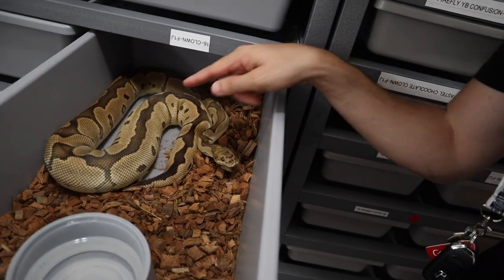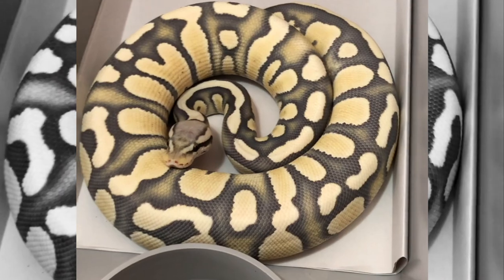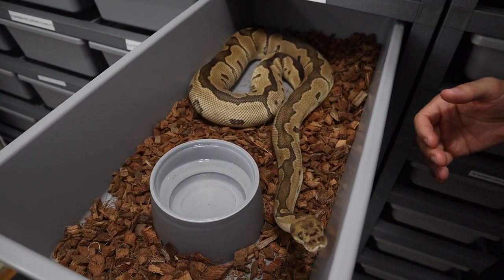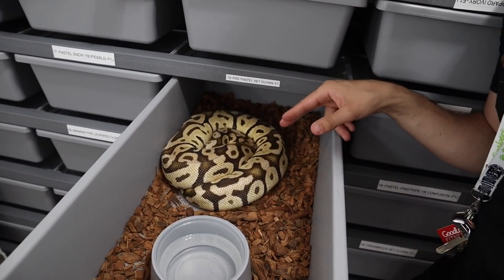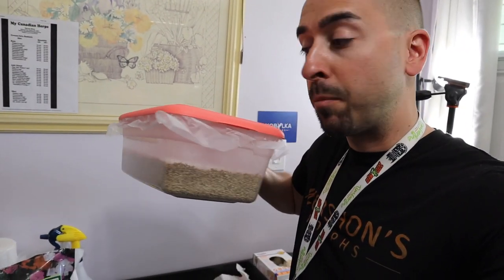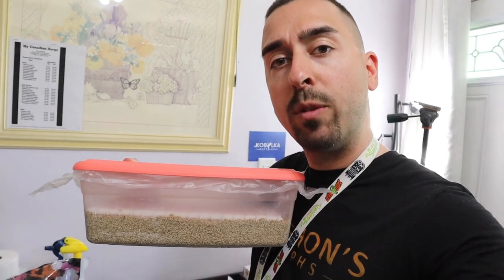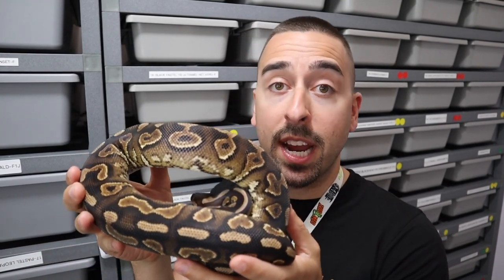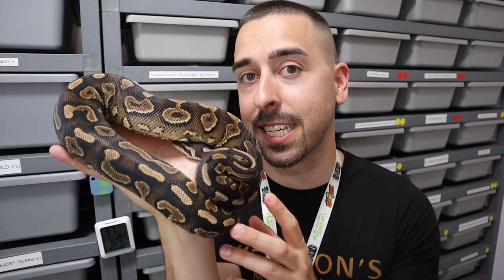INSANE NEW SNAKES ! 2 GIRLS ABOUT TO LAY EGGS! | BALL PYTHONS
Today's video I show off 2 brand new additions to the collection, one being something I have been on the lookout for months and the other going to support a great cause. Let's show the world what the reptile community is about!